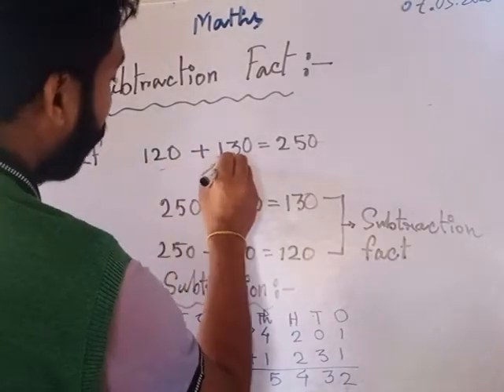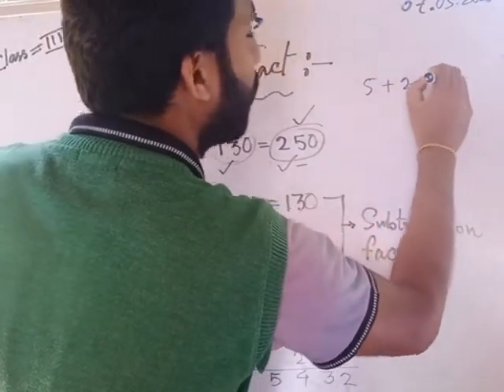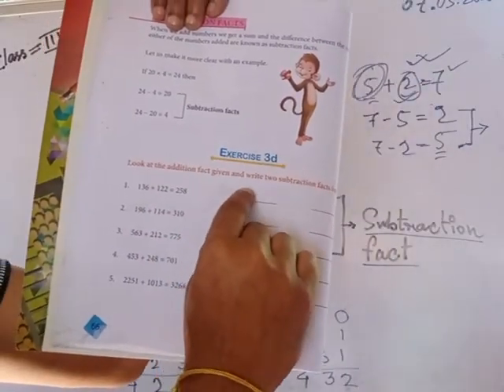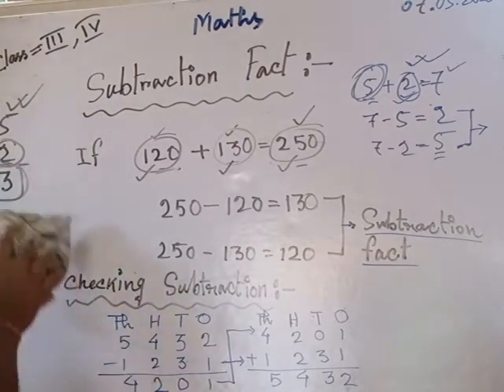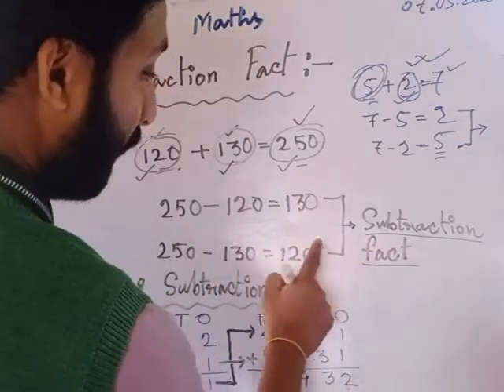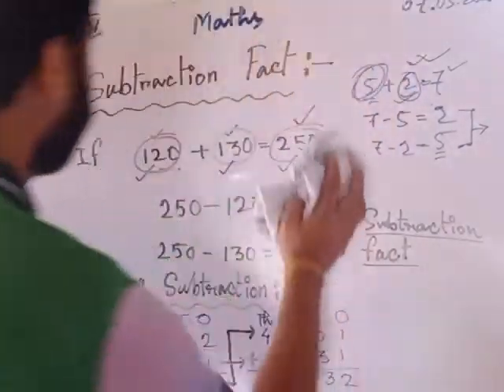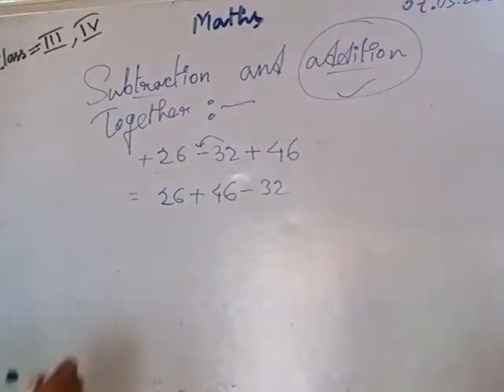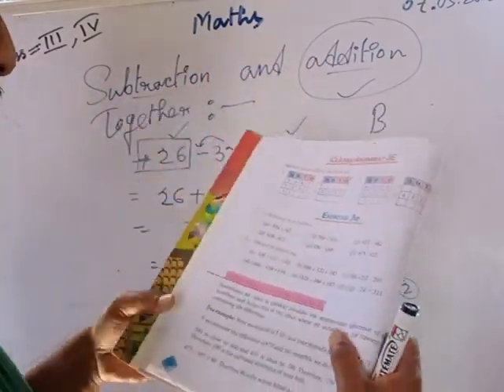Class 3 and 4 Maths (07.05.2020)